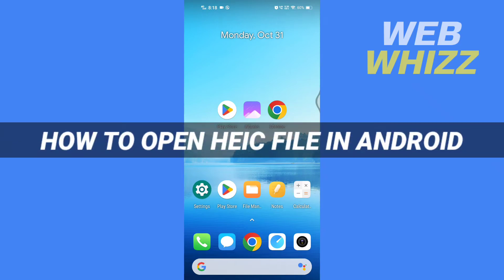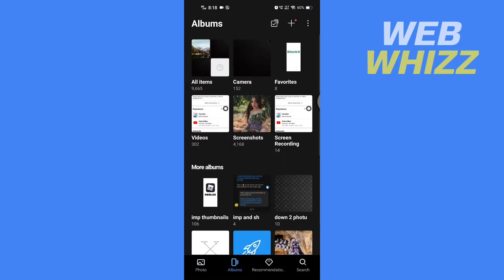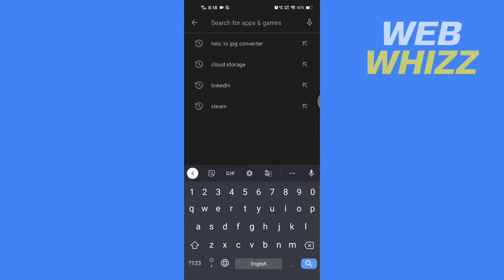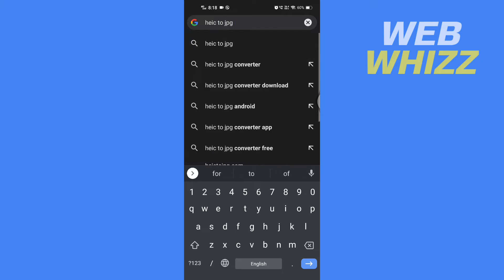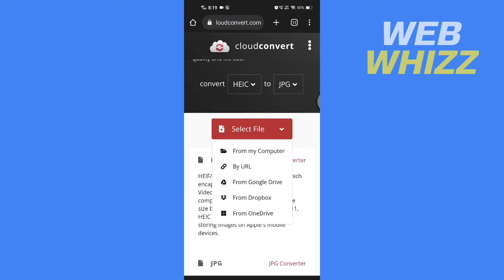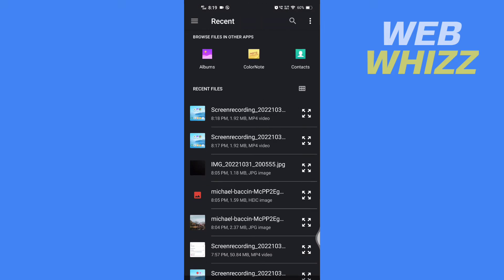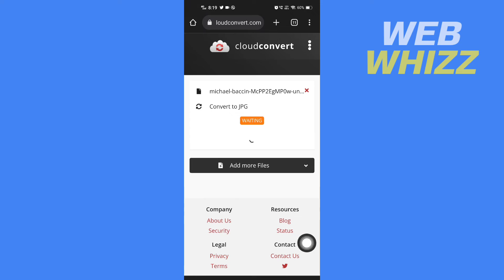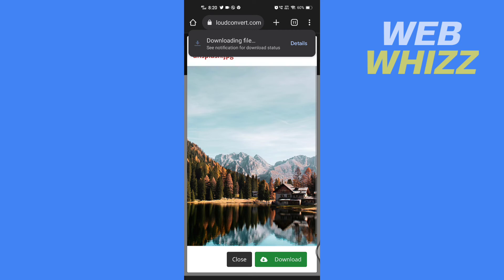How to Open HEIC File in Android / iPhone - Quick And Easy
How to Open HEIC File in Android / iPhone